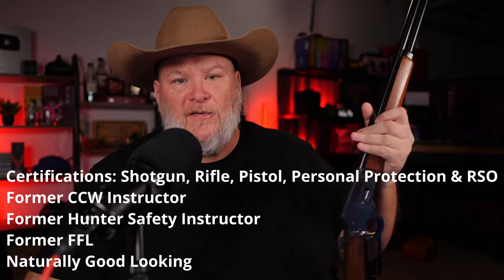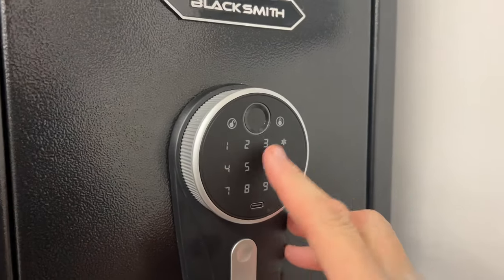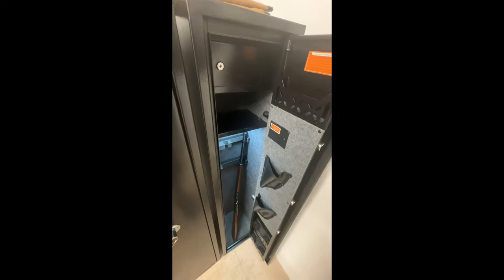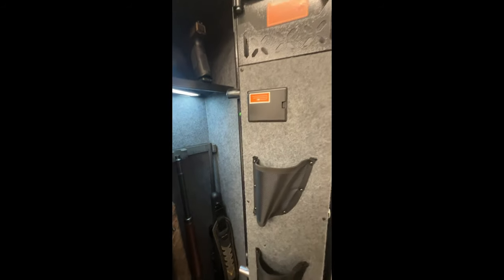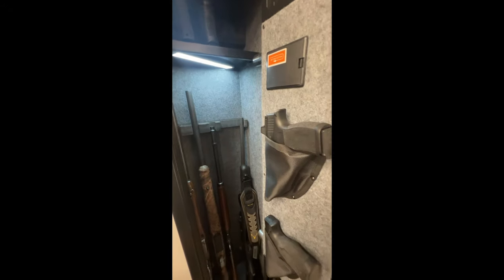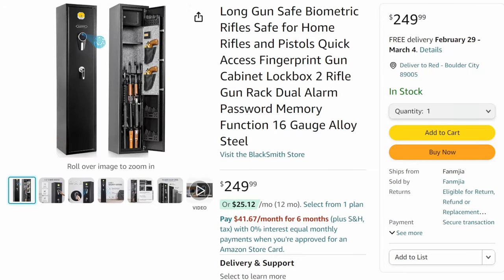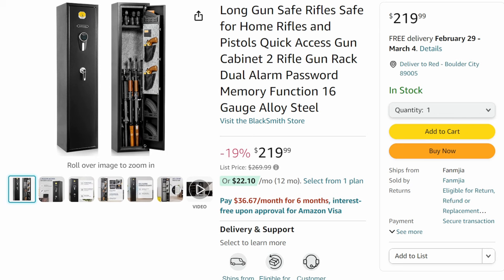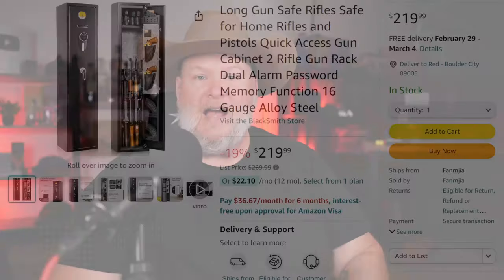Budget Quick Access Safe? (Blacksmith)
Blacksmith rifle safe(fingerprint+password)

Motion Activated LED Light

Be Part of the Den!

Connect on Social Media!